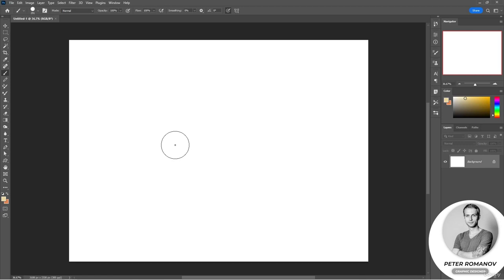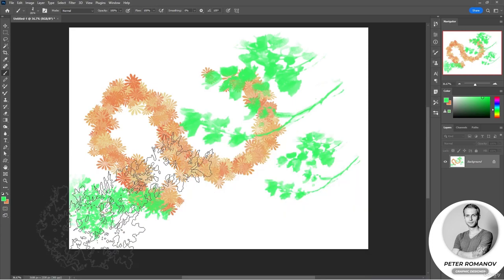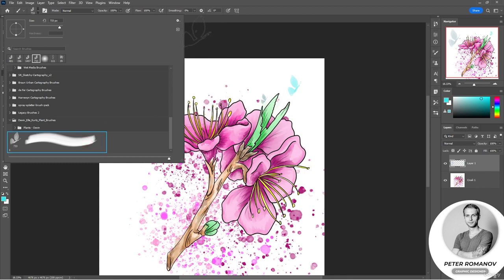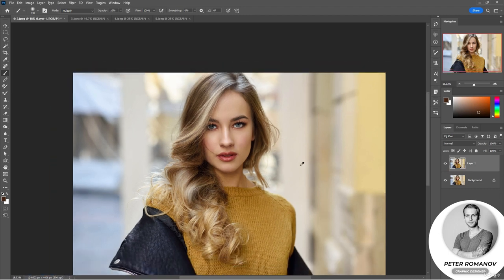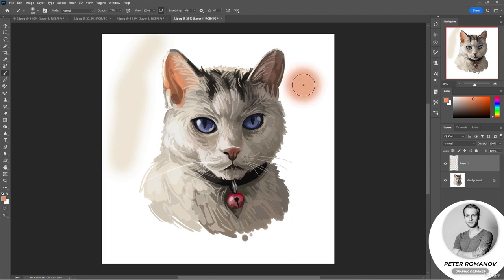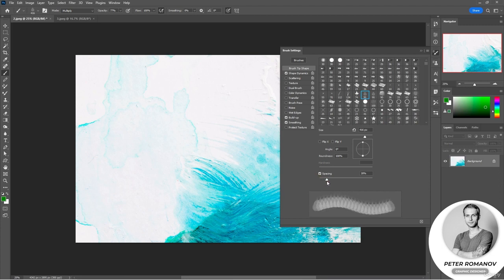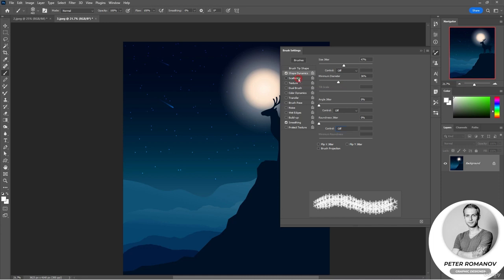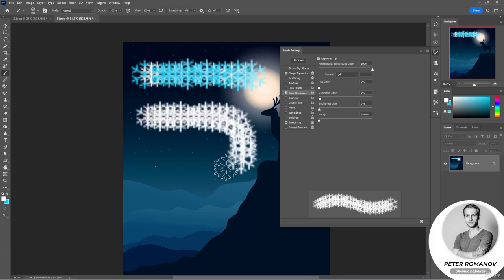Adobe Photoshop Tutorial: 33 Brush tool